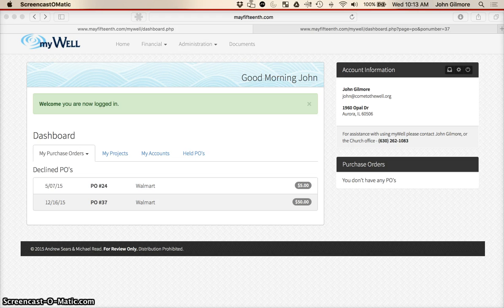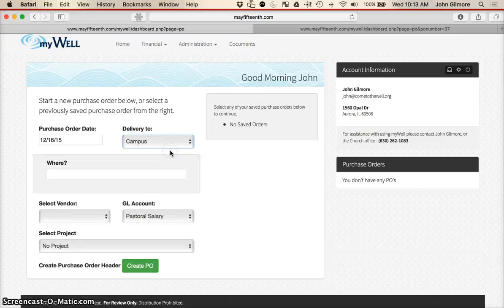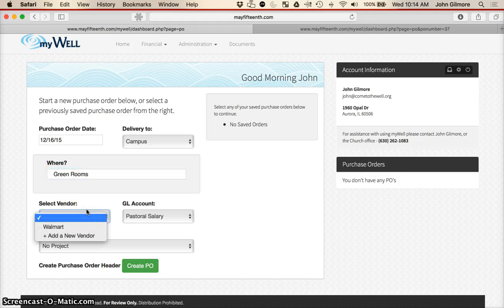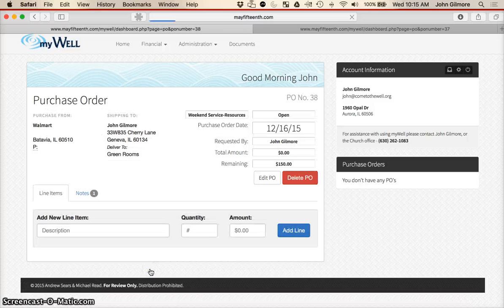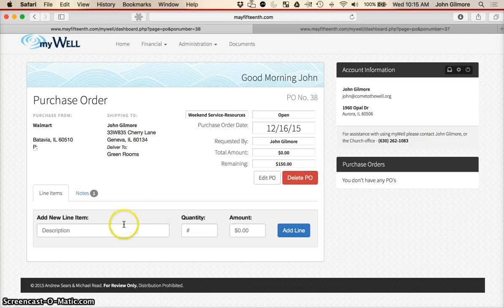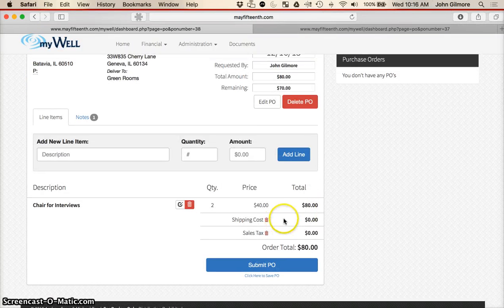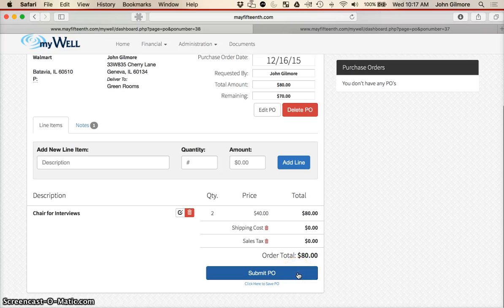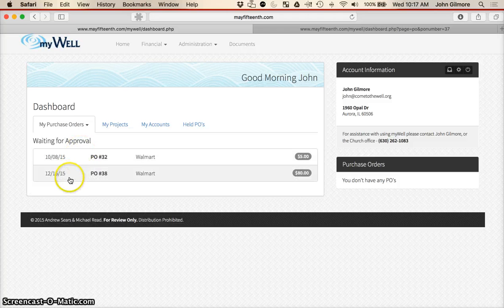Submitting a Purchase Order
This video shows how to submit a Purchase Order using the MyWell System.